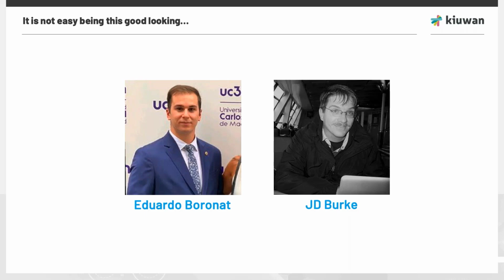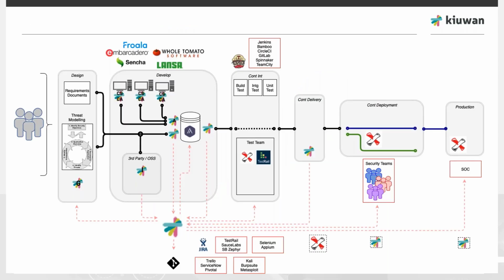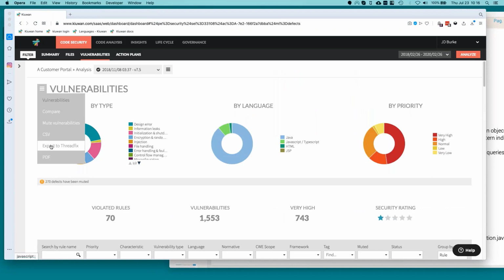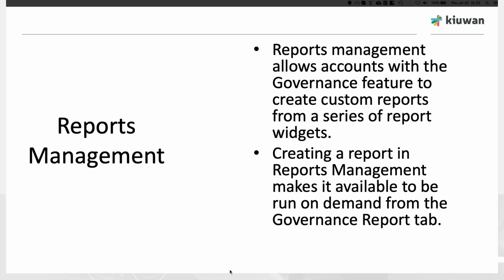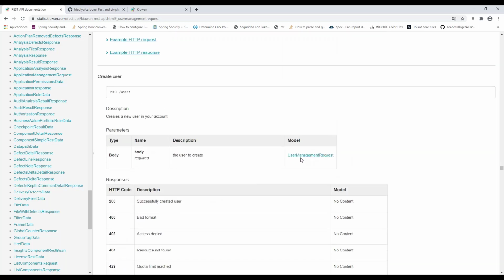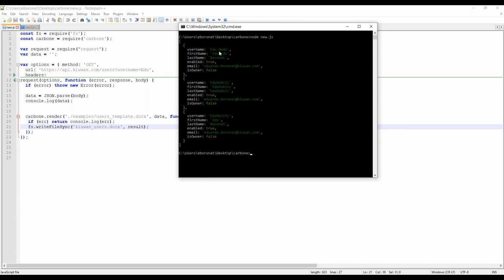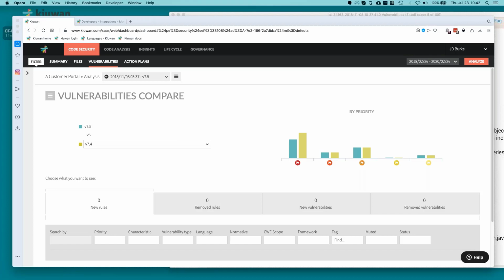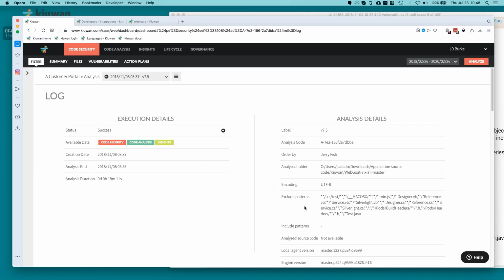Introduction to Kiuwan Reporting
In this on-demand webinar, you'll learn about the reporting features of Kiuwan and how to get the answers you need. We’ll begin with an overview of the Code Security vulnerability report, and how to customize and filter this to your needs. We’ll also discuss the reports and metrics available in Kiuwan Code Analysis, Kiuwan Insights, Kiuwan Lifecycle, and Kiuwan Governance.